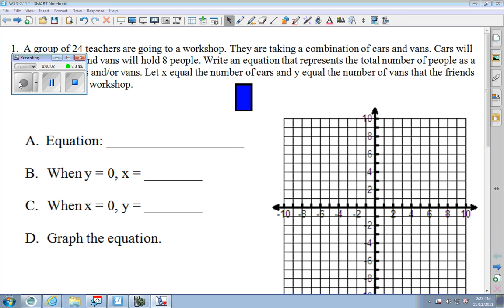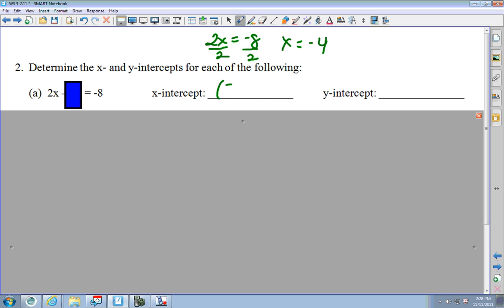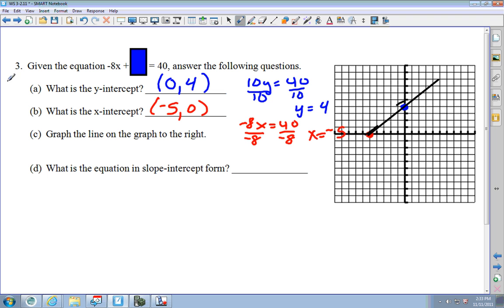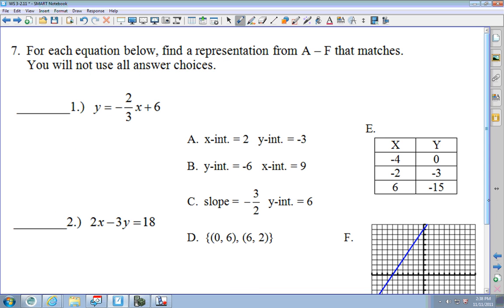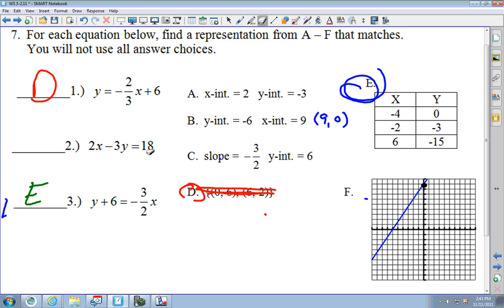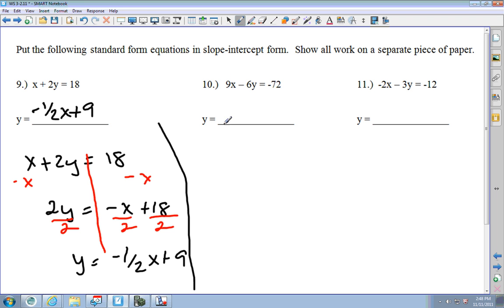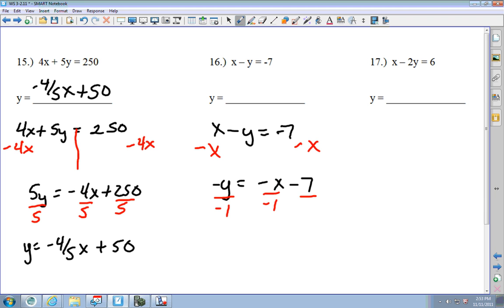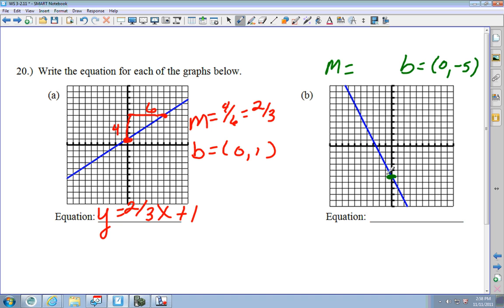WS 3 2 11 review of slope and standard form